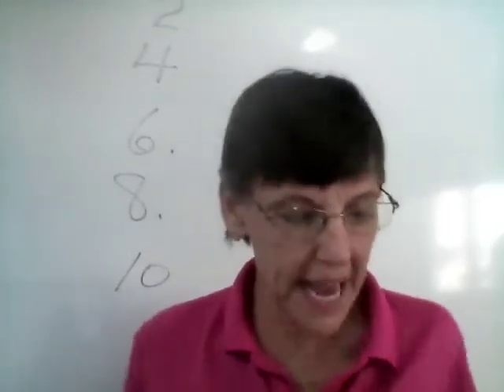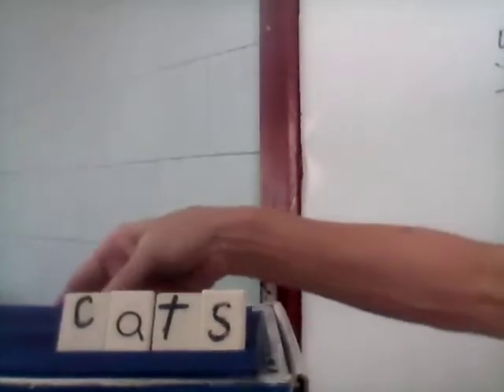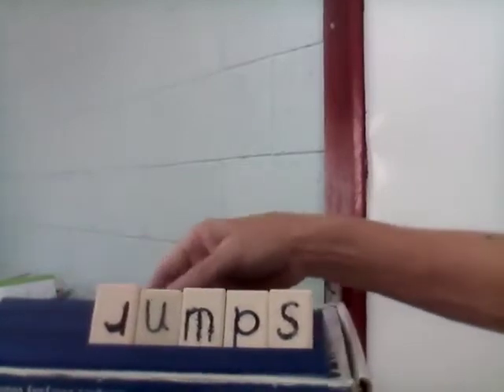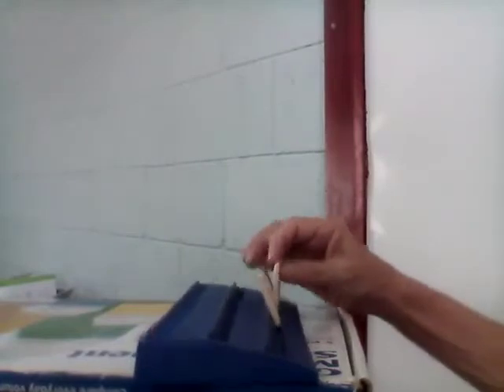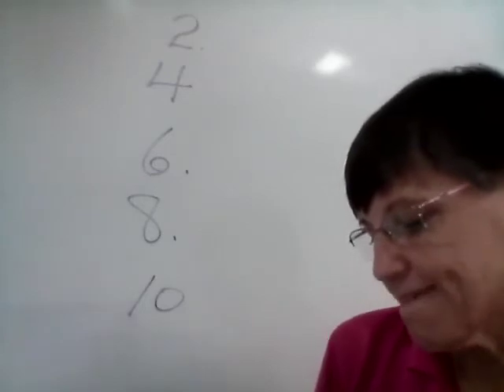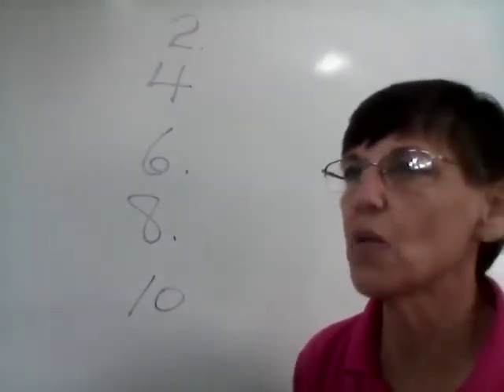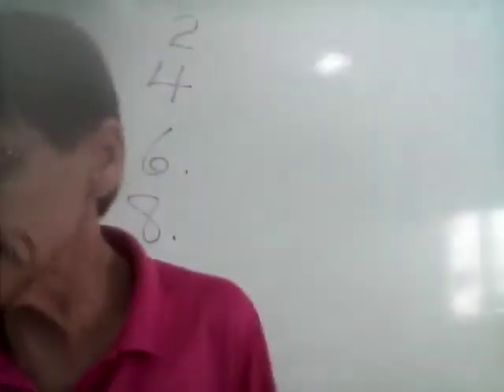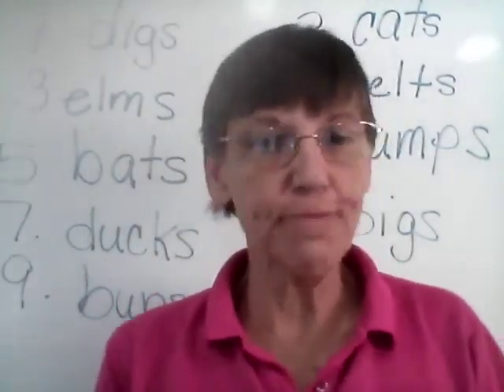Martes 16 Primer Dictado 16+2